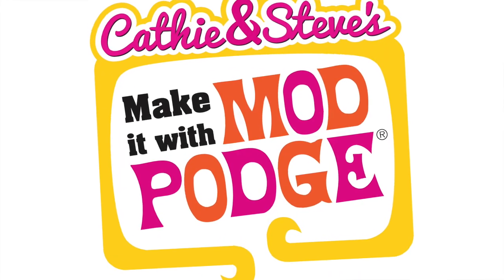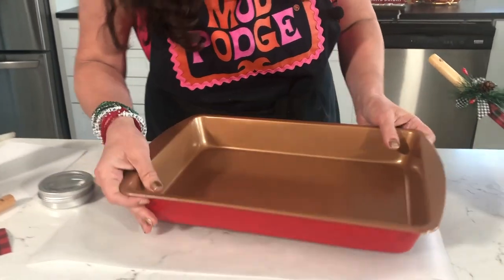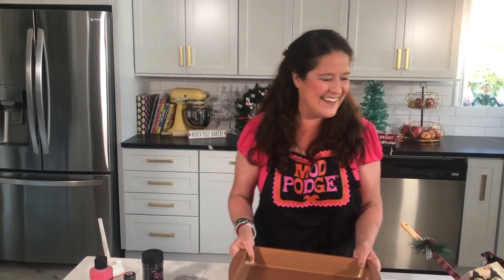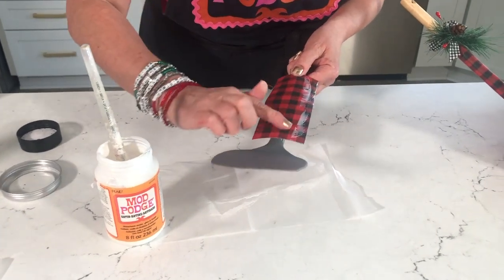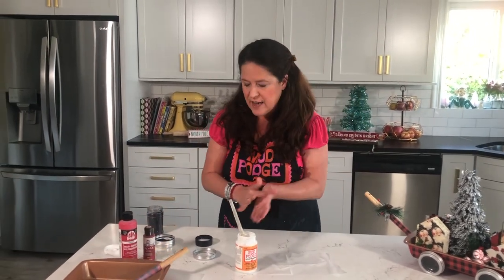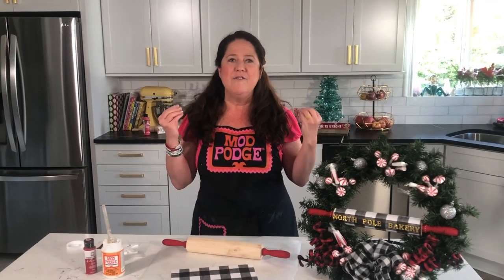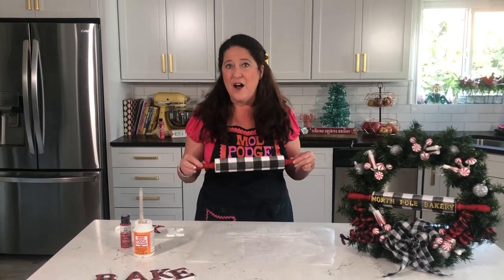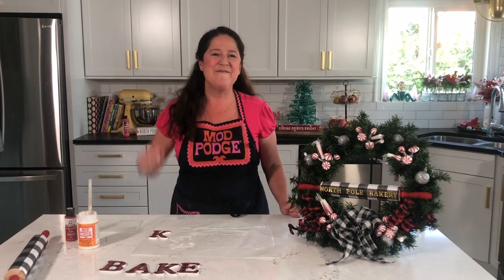Holiday Kitchen Décor: Cake Pan Wagons and Rolling Pin Wreaths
Who loves baking and making for the holidays? This week on “Make it With Mod Podge”, Cathie of @HandmadeHappyHour is using baking supplies from the dollar store to make some fun Farmhouse Kitchen Décor. Join us as they turn cake pans, spatulas and rolling pins into a holiday toy wagon and wreath. Plus they have a quick tip for adding paper to wood letters.